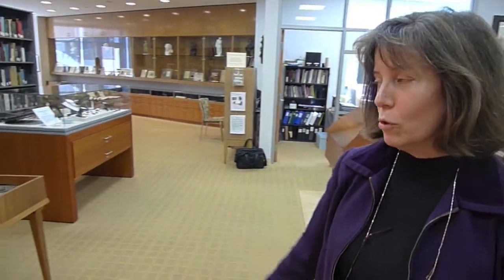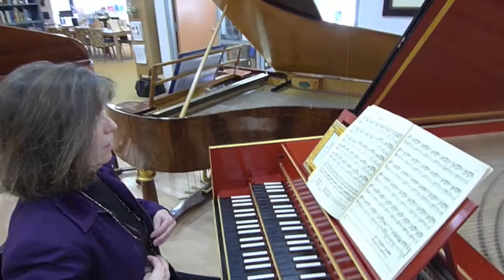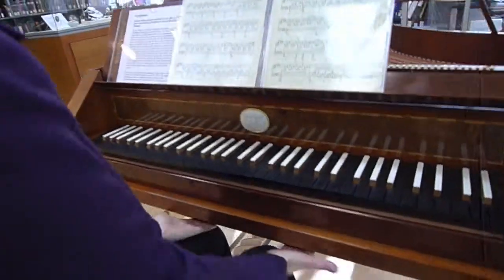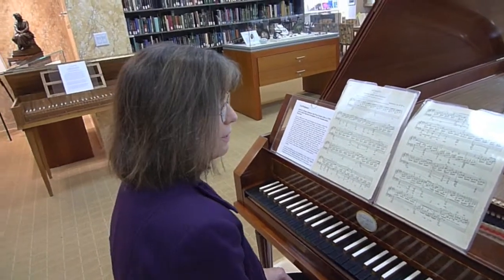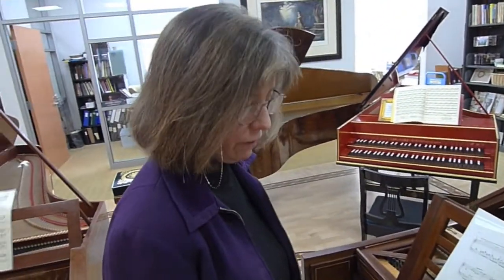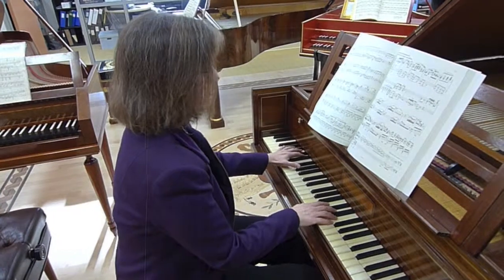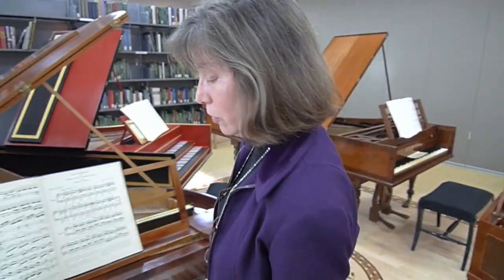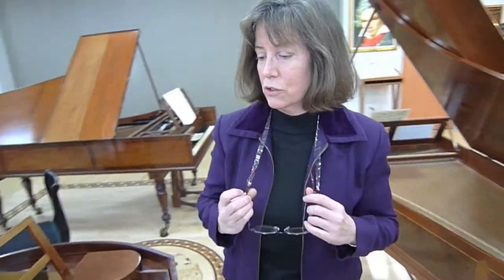BeethovenKeyboards.mov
Patricia Stroh of the Ira M. Brilliant Beethoven Center at San Jose State University shows and plays their historic keyboards. The Center is on the fifth floor of the Dr. Martin Luther King Jr. Library.